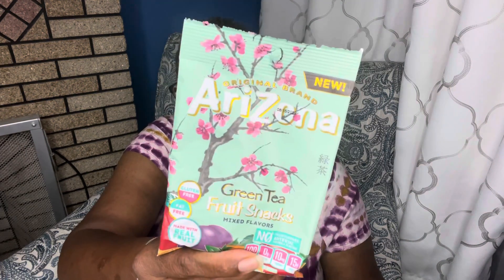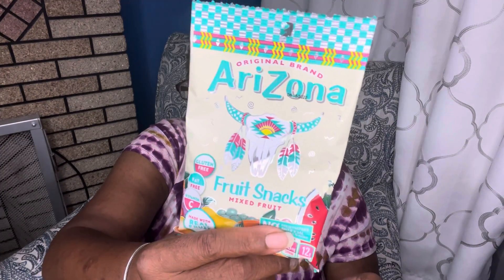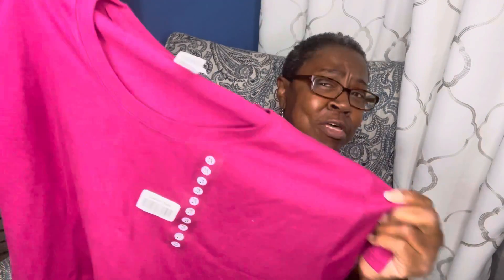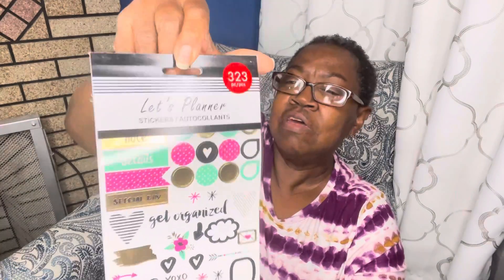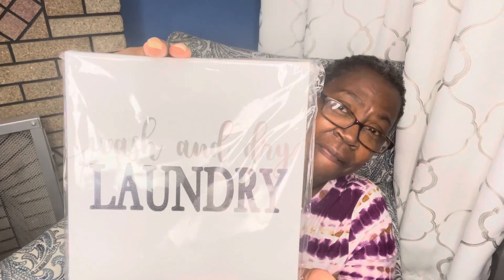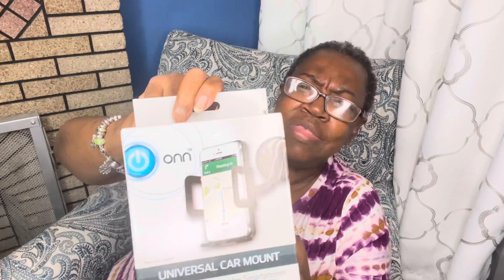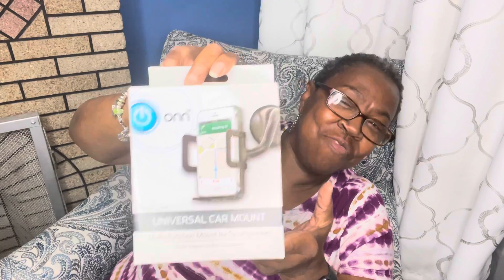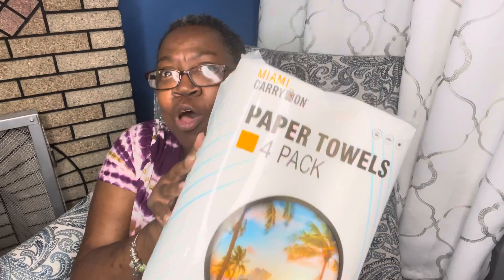Another Amazing Dollar Tree Haul w/Wishlist Items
Wishlist and New items found😊